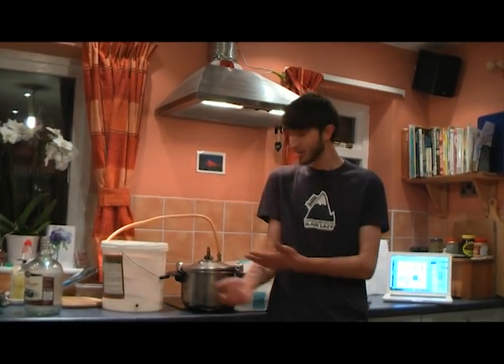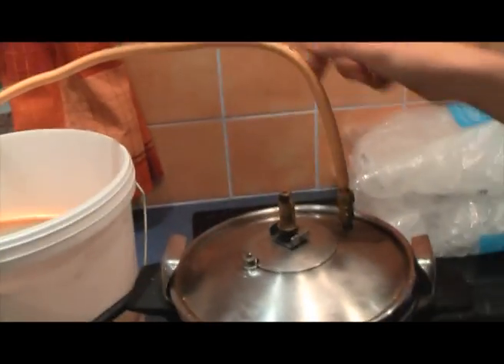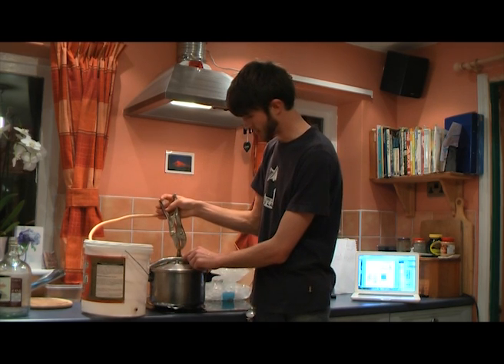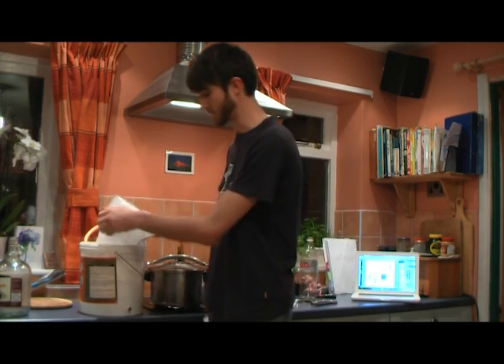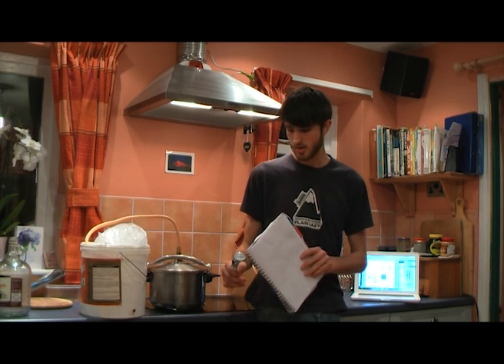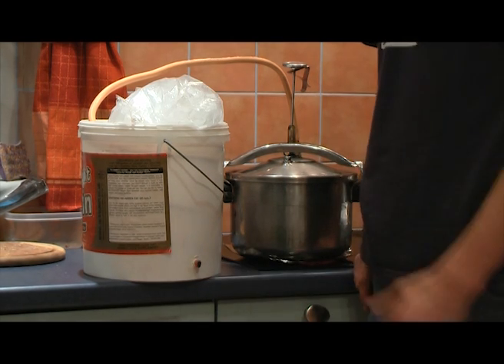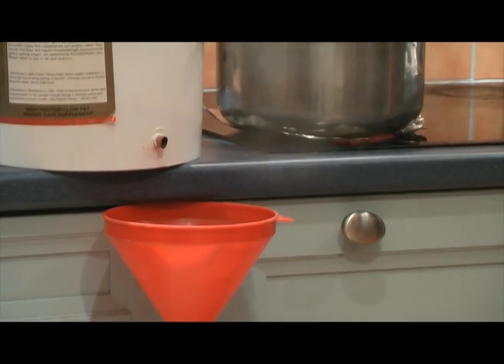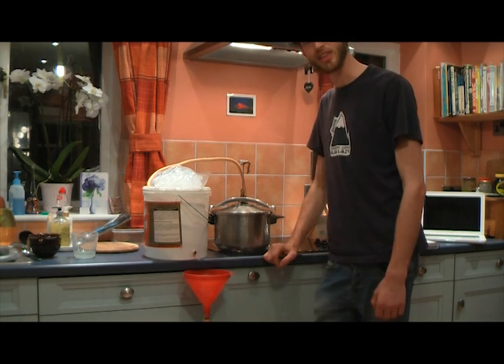How to make Rum part 2 - Distilling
A bit of legal garbage... Distillation is illegal in some countries and states without a license.  You also need to do research into Methanol and distillation, as Methanol is a not very nice chemical.

What you need:
1 Pressure Cooker
1 old bucket
Compression Coupler
2cm of 8mm Piping
3 metres of 10 mm Piping**
1 Bag of ice
A thermometer
A container to Catch your rum.

Directions:
Take your pressure cooker and remove the Whistle, now take your 8mm piping and it should push into where the whistle was. It should be half way on. (1cm in)

Bore a hole in the side of your bucket, it must be large enough for the 10mm pipe to fit through.

Take one end of the 10mm pipe and fit the 10mm pipe through the whole in the bucket.

 Coil the 10mm pipe from the bottom up to the top of the bucket,  leaving around a metre out the top of the bucket.

Bend the rest of the pipe so it can attach the other end of the pipe to the compression coupler.

Attach the compression coupler to the 8mm pipe.

it is advisable to try it out with water to check for any leaks, and to sterilise the pipes.

Now you have tested your still, add your fermented mixture to the pressure cooker.

Now you can add the ice to the bucket, keep it in a  bag so it doesn't leak through the whole where the pipe comes out.

Make sure everything is tightly done up, before using the Still.

Test the still on your hob before use.

Turn your hob on, and keep an on the temperature, Please do some research on distilling temperatures and find the best way to safely distill from home.
Ethanol boils at 78°C, Where as Methanol boils at 65 °C, so it can be advisable to boil at 70-75 °C and throw away the first 100ml or so as this is most likely to contain Methanol. (although the amount is minimal for this recipe.)*

Next raise the temperature to 78-85°C and catch the liquid that comes off in your container.

Always take care when making Rum, and whenever there is Methanol involved. And do research, as this tutorial is in no way perfect, and its always better to be safe than sorry, happy Brewing.

You should get about 500ml from 2 litres of Mix, make sure to run some water through your still to clean it.

*Some people just turn the heat up high initially, and throw away the first amount still before lowering the heat to around 78.

** Read instructions and measure your pressure cooker before buying piping as pressure cookers sizes may vary.